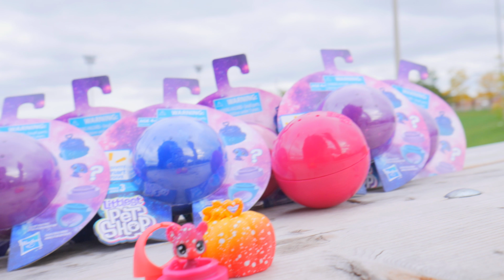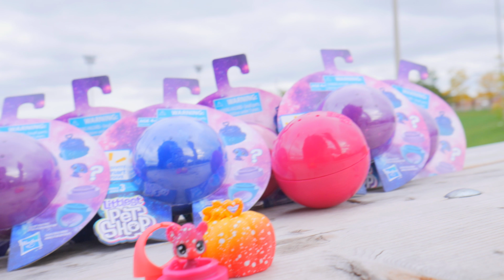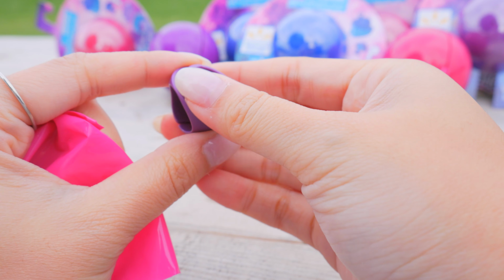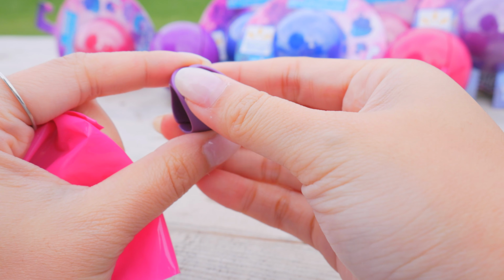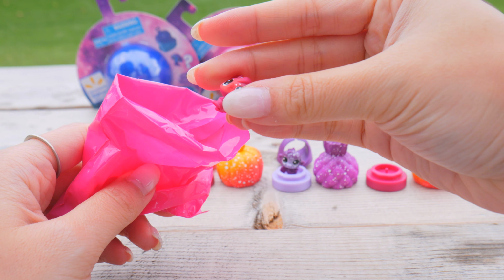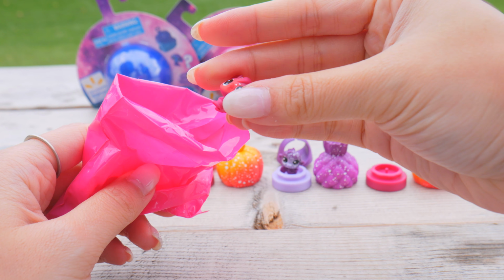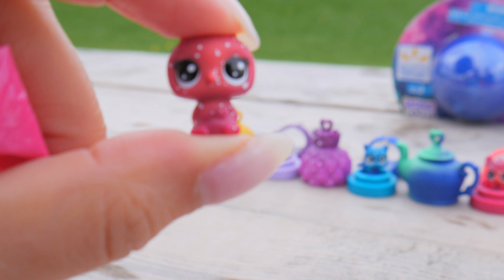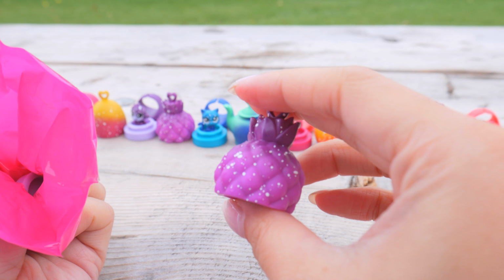It's So Cold! | Littlest Pet Shop Series 3 Cosmic Pounce Blind Ball Mystery Ring Pets | LPS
It's So Cold! | Littlest Pet Shop Series 3 Cosmic Pounce Blind Ball Mystery Ring Pets

The cosmic LPS are so colorful and some of them match the season like the pumpkin!
It was really cold outside while filming this. My fingers were so cold!

ʕ •ᴥ•ʔ ʕ •ᴥ•ʔ ʕ •ᴥ•ʔ ʕ •ᴥ•ʔ ʕ •ᴥ•ʔ ʕ •ᴥ•ʔ

(●'◡'●)ﾉ❤ Not Lost Anymore! | Lost Kitties Wave 3 Milk Carton Box Blind Box Mini Figures | Hasbro

(●'◡'●)ﾉ❤ Kitty Would You Like Some Milk? | Lost Kitties Large Milk Carton Series 2 Sneak Peek

If you enjoyed today's video: It's So Cold! | Littlest Pet Shop Series 3 Cosmic Pounce Blind Ball Mystery Ring Pets | LPS!